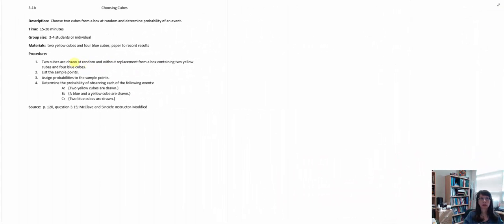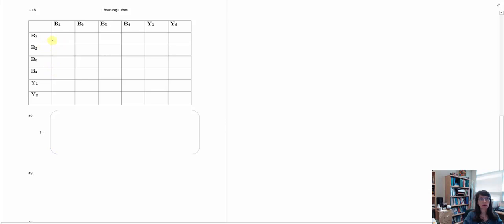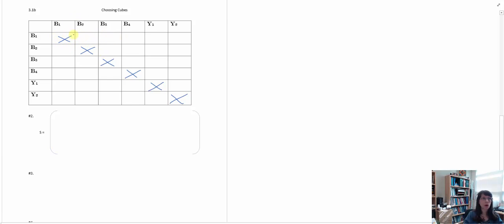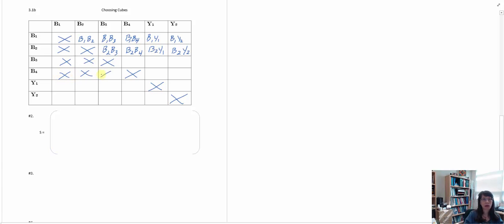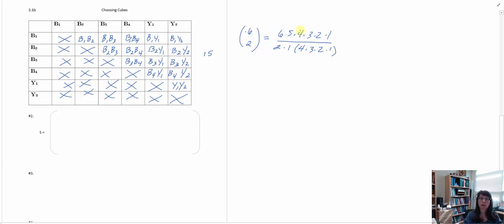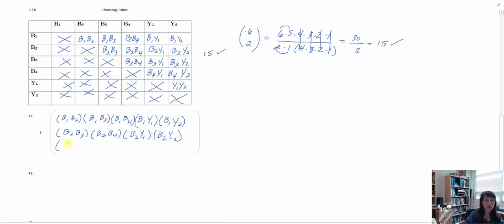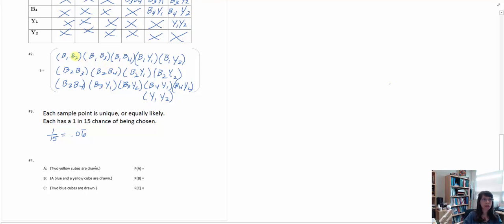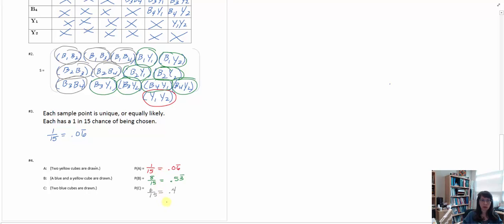3.1 Focused Exercise Choosing Cubes